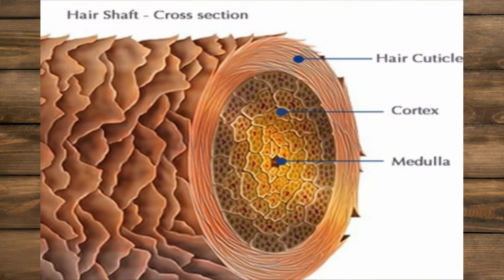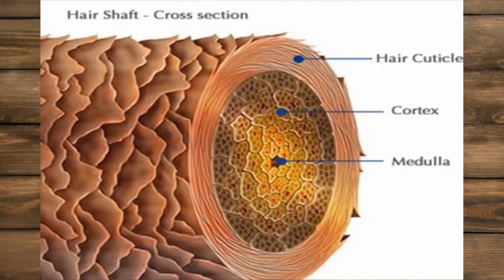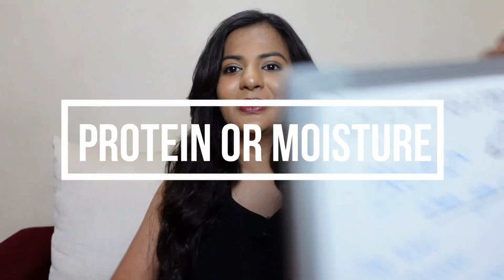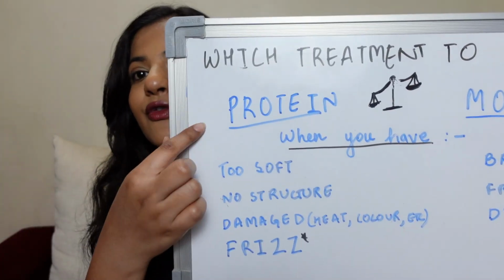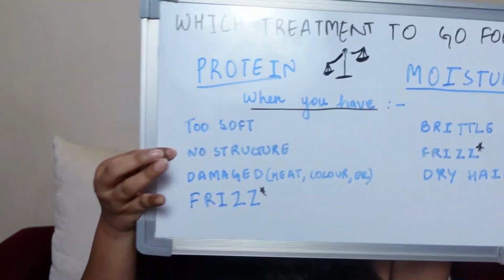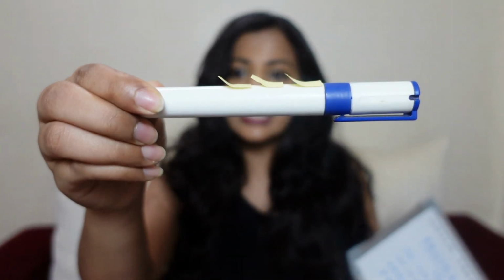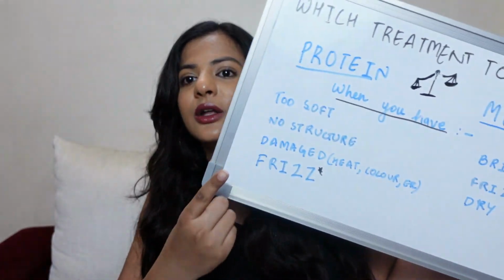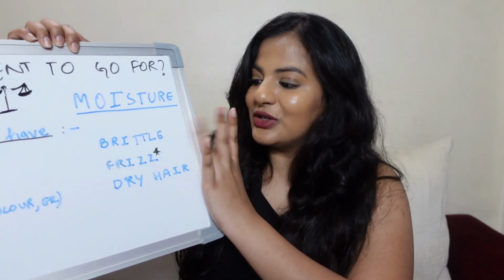HAIR CARE PRODUCTS ACCORDING TO YOUR HAIR TYPE!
Hi guys, finally this video is here. I have shared how to choose the correct hair care products. Hopefully, this helps you.

💫PRODUCT RECOMMENDATIONS💫

1) CLARIFYING SHAMPOOS
PANTENE SILK AND SMOOTH

KERA RITUAL CLARIFYING SHAMPOO

OGX PURIFYING CHARCOAL SHAMPOO

2) SULPHATE FREE SHAMPOOS
PILGRIM SULPHATE FREE (ARGAN OIL) SHAMPOO

TRUE FROG SULPHATE FREE SHAMPOO

3) MOISTURIZING SHAMPOOS
BRILLARE MOISTURIZING SHAMPOO

PLUM OLIVE AND MACADAMIA MOISTURIZING SHAMPOO

4) PROTEIN TREATMENTS (HAIR MASKS)
PLUM OILVE AND MACADAMIA PROTEIN HAIR MASK

RE'EQUIL PEA PROTEIN HAIR MASK

EARTH RHYTHM PEA PROTEIN HAIR MASK

5)MOISTURE TREATMENTS (HAIR MASKS)
PLUM AVOCADO NOURISH-UP HAIR MASK

BIOLAGE HYDRASOURCE HAIR MASK

BIOLAGE SMOOTHPROOF HAIR MASK (FOR FRIZZ)

6) LEAVE-IN CONDITIONERS / SERUMS
PALMER'S LEAVE-IN CONDITIONER (MOISTURE)

CANTU ARGAN LEAVE-IN CONDITIONER (MOISTURE)

LOREAL EXTRAORDINARY OIL SERUM (FRIZZ)

BIOLAGE SMOOTHPROOF SERUM

HASK KERATIN PROTEIN LEAVE-IN CONDITIONER SPRAY(PROTEIN)

7) SCALP TREATMENTS
ALOE VERA GEL

EARTH COLLECTIVE SCALP TONIC

CHAPTERS

00:00 Intro
1:05 Structure of a hair strand
1:41 Hair porosity and demonstration
3:19 Solution for porosity
3:49 Protein or moisture treatment
4:30 when do you go for protein treatments?
5:49 Little bit about frizz
7:06 when do you go for moisture treatments?
7:53 Porosity and treatments
8:34 Balance of treatments
9:59 Which type of protein
11:20 Info about products
11:34 Routines for different hair porosities
14:06 DIY protein masks
15:42 scalp type
16:12 scalp inflammation
17:16 my hair type
17:31 outro

FOR SKINCARE ENQUIRIES - Join me on our monthly live sessions.